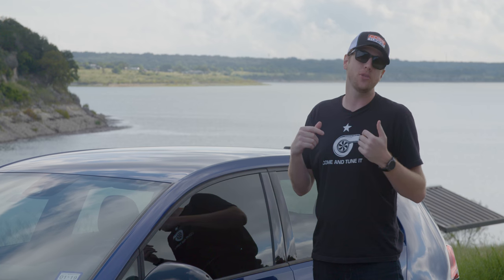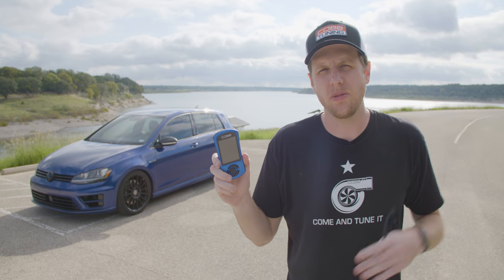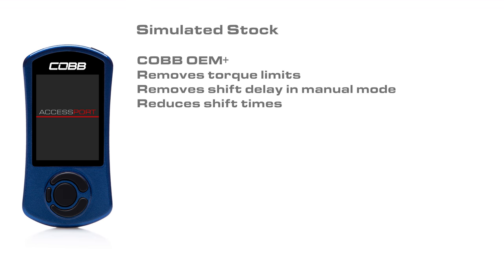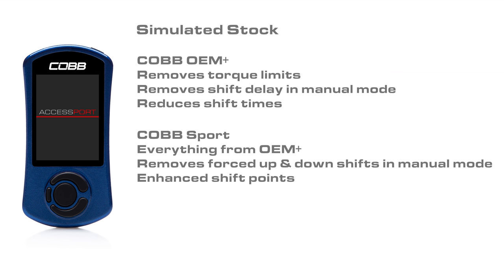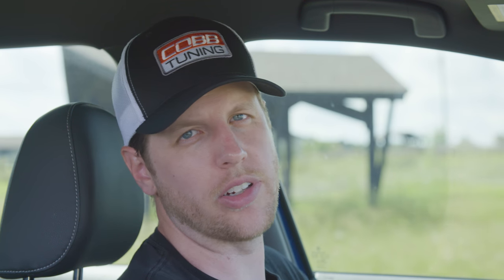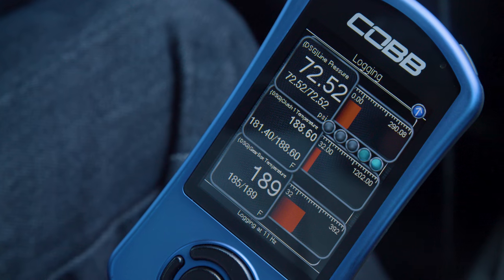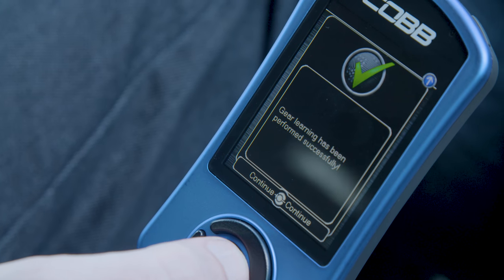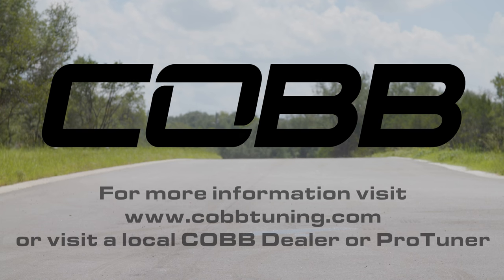COBB Tuning - COBB DSG Tuning for all USDM MK7 6spd Golf GTI and R models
Worth the wait!
COBB DSG Tuning for all USDM MK7 6spd Golf GTI and R models.

This is the only option on the market for DIY at home MK7 DSG tuning via multiple OTS maps along with several unique features. And if that's not enough, we've added the option for a completely customized DSG calibration through any authorized VW COBB Protuner.